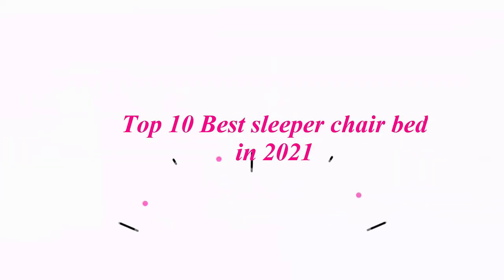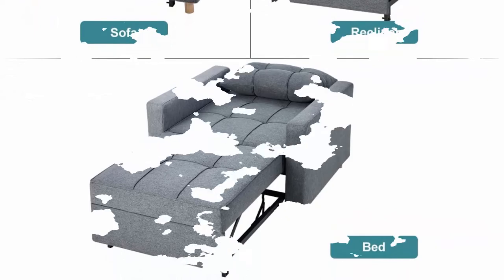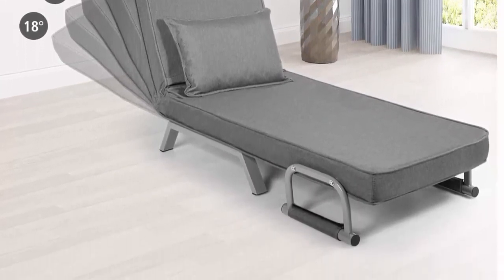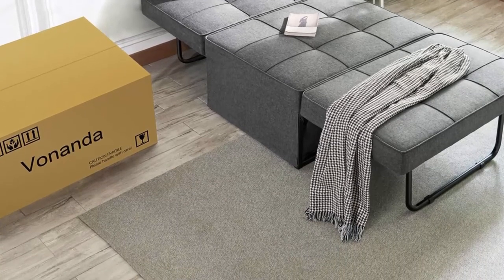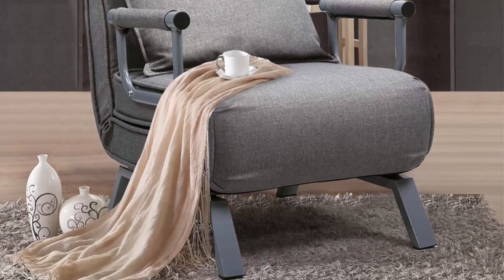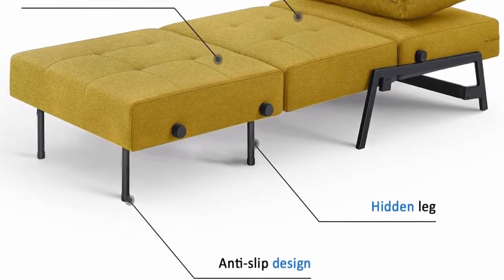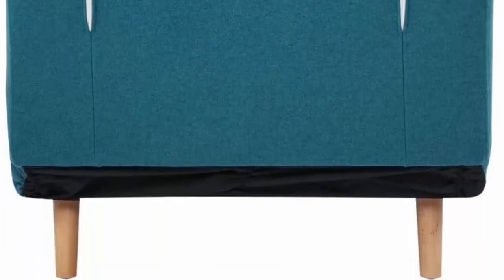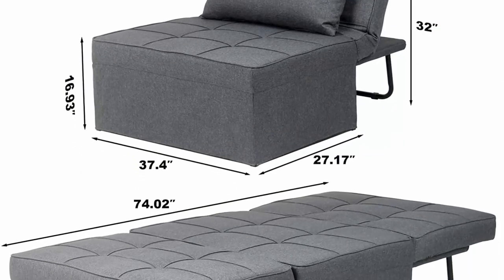Top 10 Best sleeper chair bed High Quality in 2021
Checkout These Links For Updated Price Of Top 10 Best sleeper chair bed;

Top 1:Esright Convertible Chair Bed 3-in-1, Sleeper Chair Bed, Multi-Functional Adjustable

Top 2: Giantex Convertible Sofa Bed Sleeper Chair, 5 Position Adjustable Backrest, Folding Arm Chair Sleeper w/Pillow

Top 3:Esright Convertible Chair Bed 3-in-1, Sleeper Chair Bed, Multi-Functional Adjustable

Top 4:Vonanda Sofa Bed, Convertible Chair 4 in 1 Multi-Function Folding Ottoman Modern Breathable

Top 5:IPKIG Convertible Chair Sleeper Bed, Pull Out Sleeper Chair Armchair Bed with Storage Space

Top 6:JAXPETY Sofa Bed Folding Arm Chair Single Sleeper Bed Chair, Leisure Recliner Lounge Couch w/Pillow

Top 7:Vonanda Sofa Bed, Sleeper Convertible Chair Multi-Function Guest Bed Modern Breathable Linen

Top 8:GIA Tri-Fold Sofa Bed, With Pillow, Peacock Blue

Top 9:Convertible Chair Bed 3-in-1, Sleeper Chair Bed - Pull Out Sleeper Chair Bed Modern Sofa Bed

Top 10:Saemoza Sofa Bed, 4 in 1 Multi Function Folding Ottoman Sleeper Bed, Modern Convertible Chair